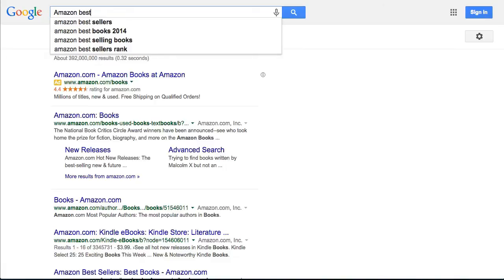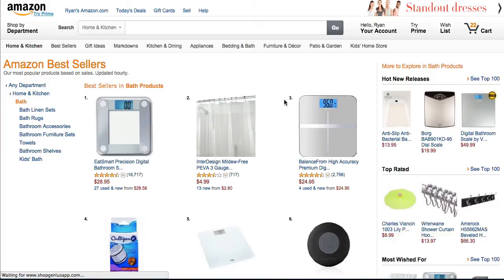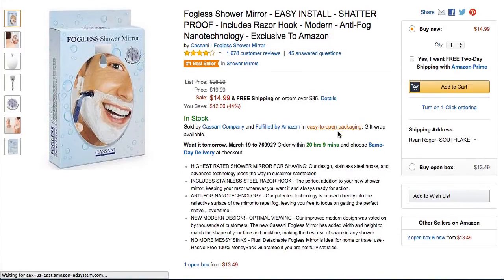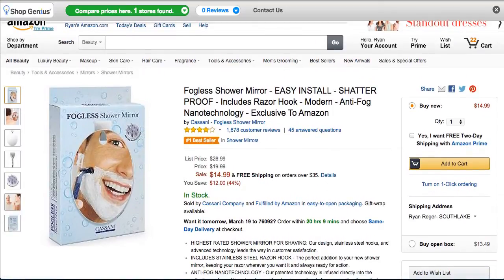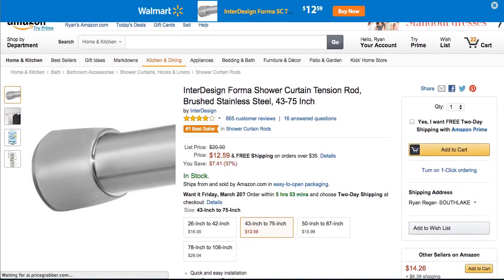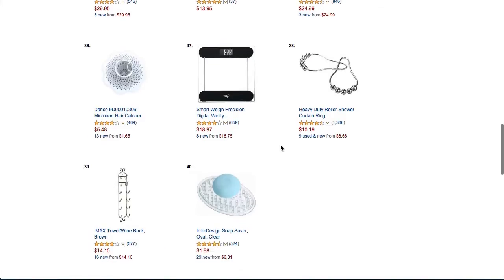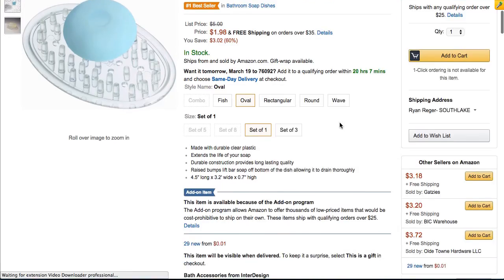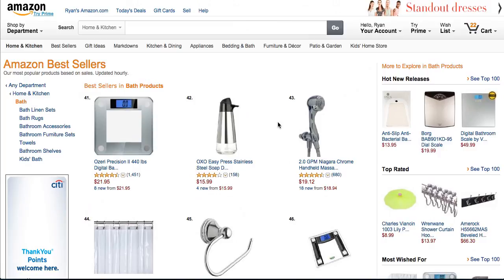How to Use Amazon's Best Seller Lists to Research Private Label Products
This video is a supplemental resource for my book Private Label the Easy Way.  In it I describe how I use Amazon's Best Seller Lists to research potential private label products.

✅ Services and Books I recommend:

My Producer
Stephen Hibbert

My Editor
WINGMAN_Nate

The books that will help you speed up your SUCCESS:
- Streams of Income

- Finding Your Grace Place

-  Private Label the Easy Way

-  Beyond Arbitrage

- Real Wholesale Sources